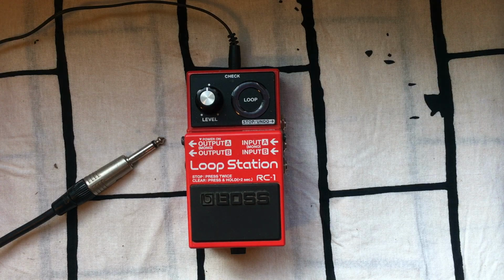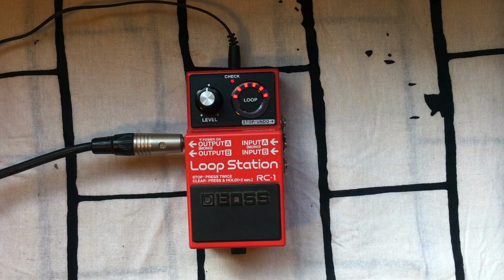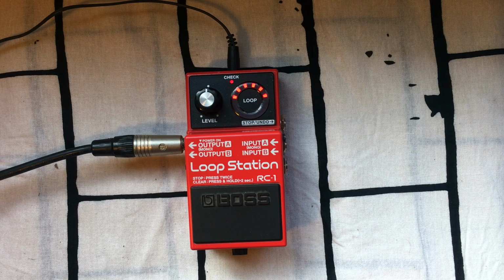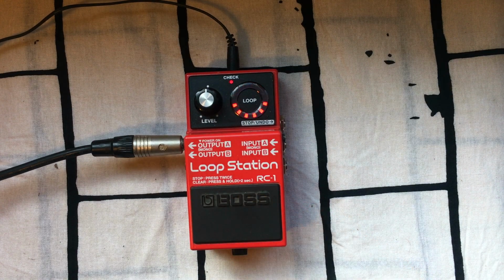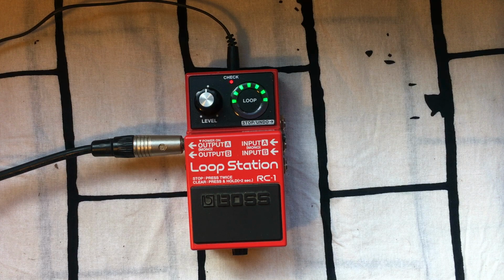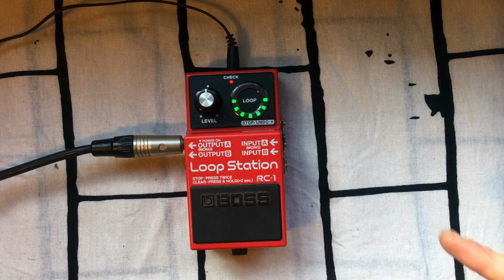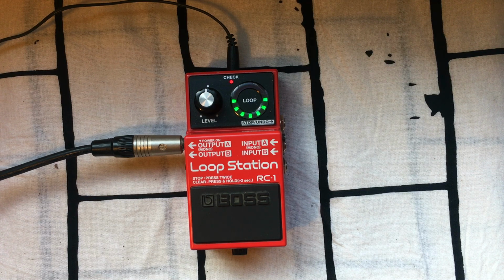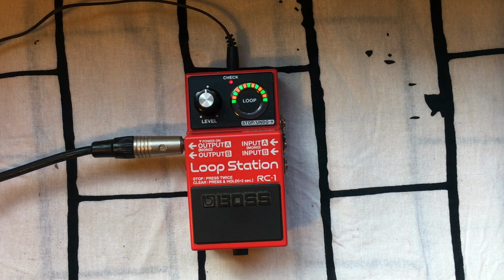BOSS RC 1 - Setting Up and Understanding Modes ( In 150 seconds )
If you found this helpful and would like to support my channel financially without paying anything, just hit the like button, write "thanks" in the comments or subscribe to my channel. It helps with monetization.